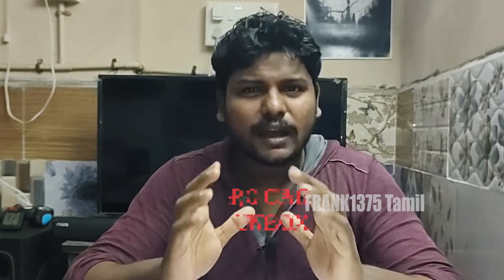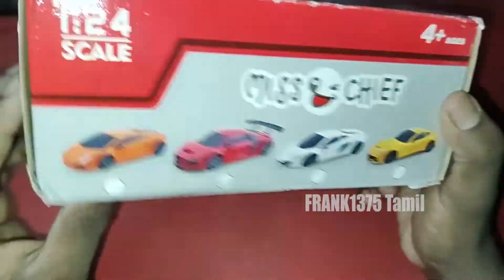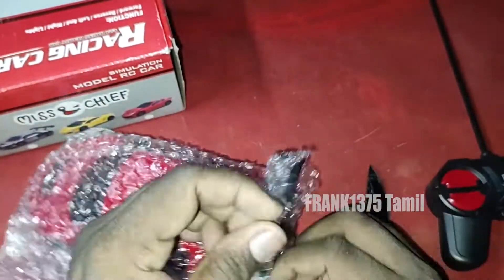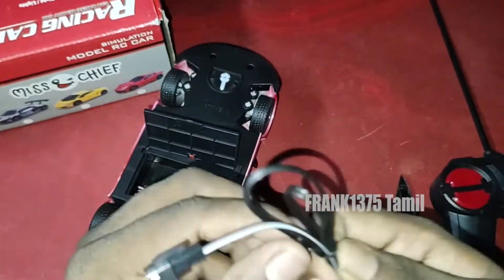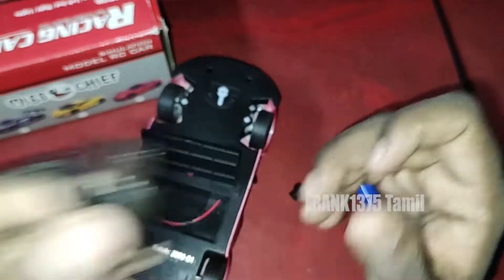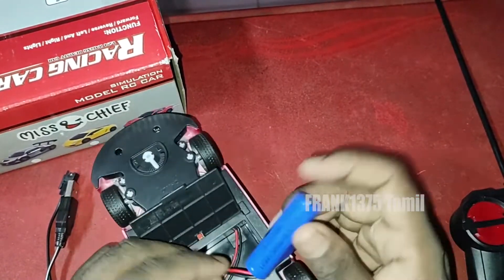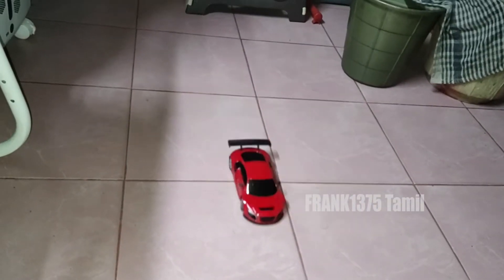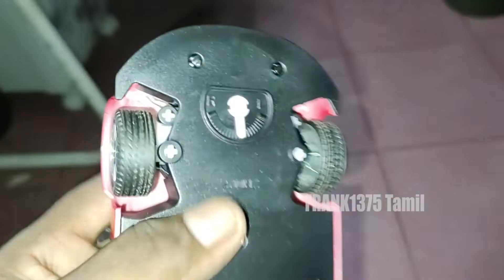Colourful Attractive & Affordable RC Toy Car| Tamil Unboxing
Hi Guys,

Today I'm Going To Unbox RC Toy Car.